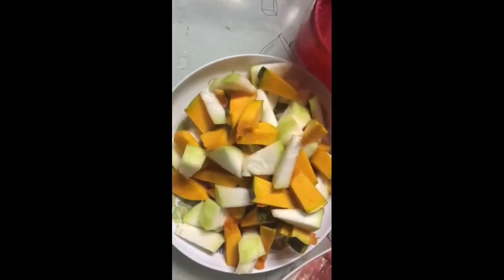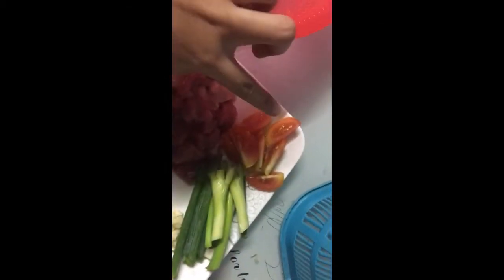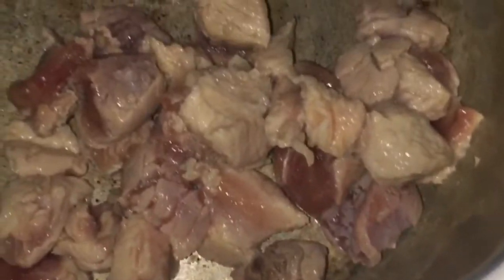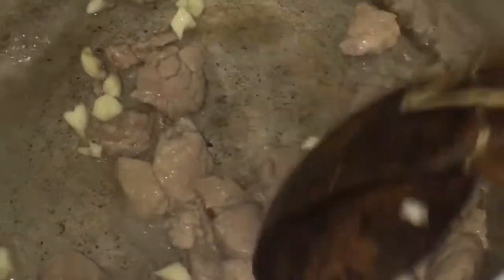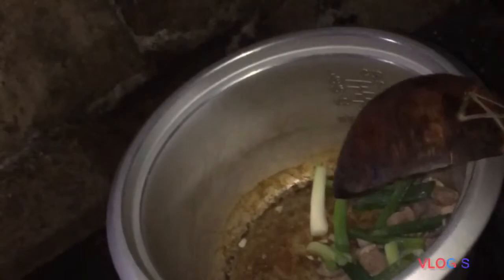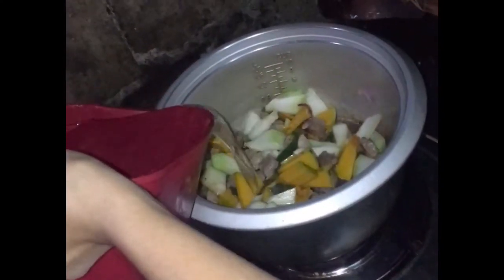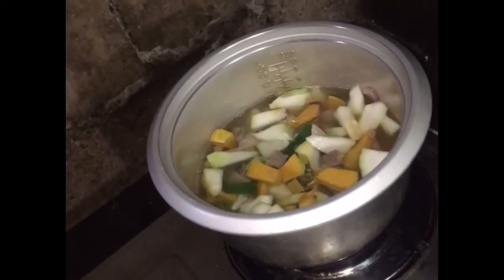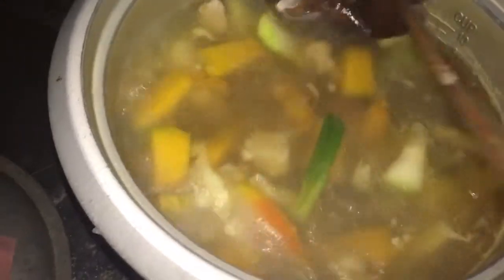Simpleng Gulay with pork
Kunti lang yung ingredients ko kasi yan lang natira dito sa bahay , tinamad akong lumabas hehehe